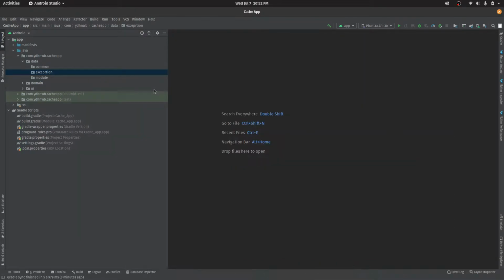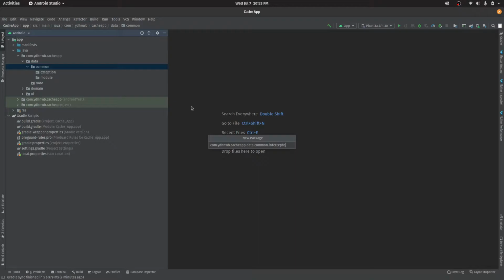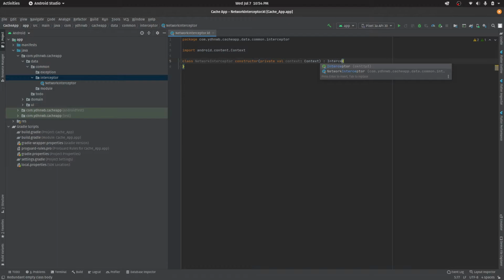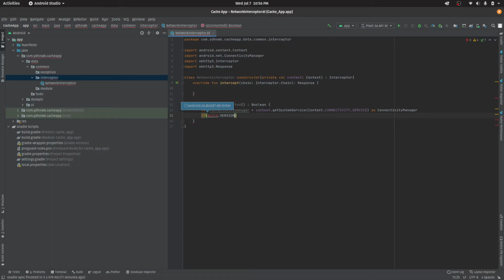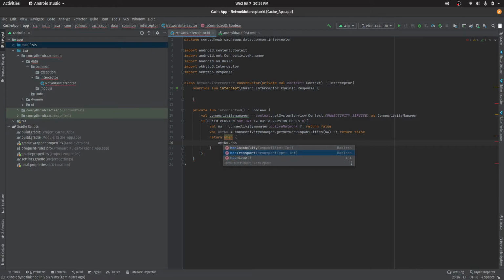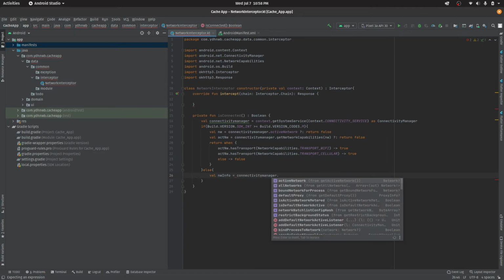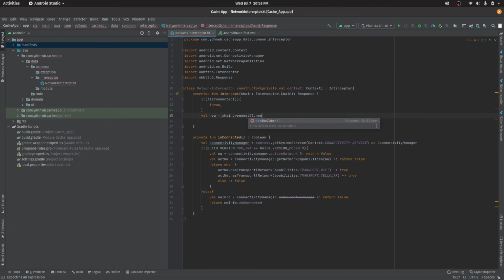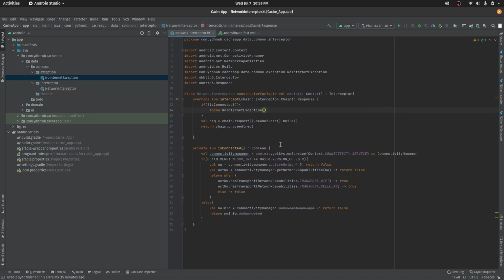#2 Android Local Database Caching With Room Database and Retrofit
This tutorial shows you how to create a simple app with network request and local database caching using Room database.